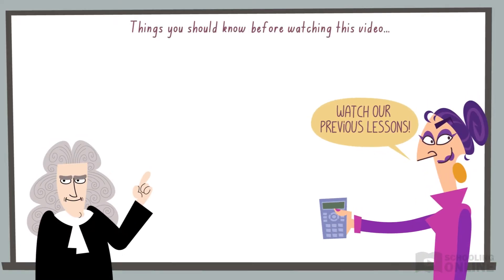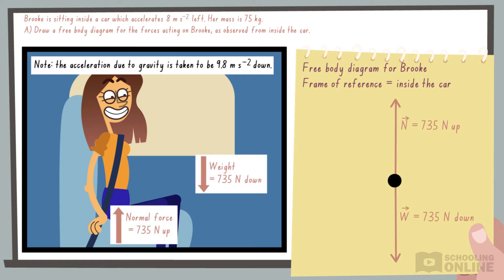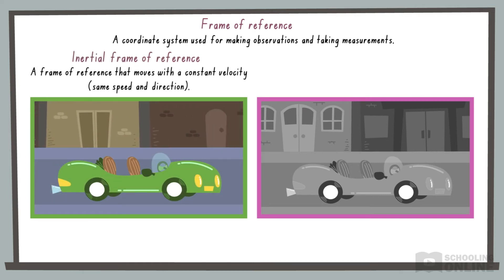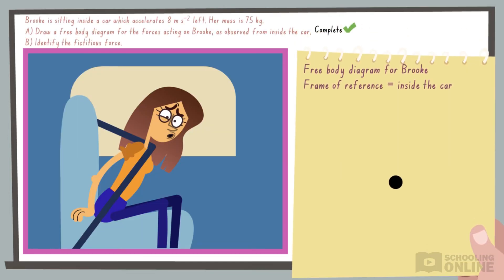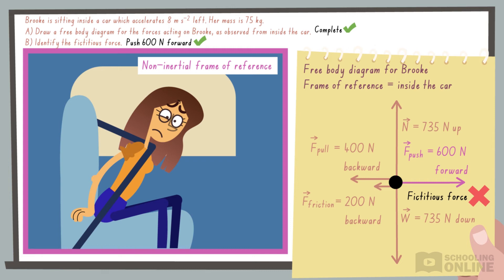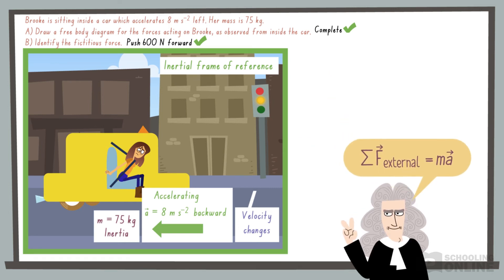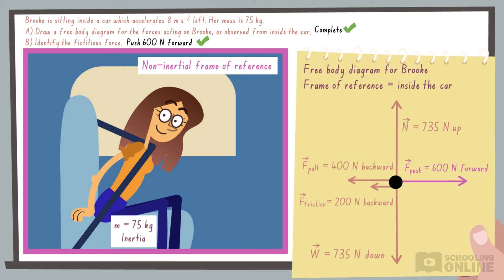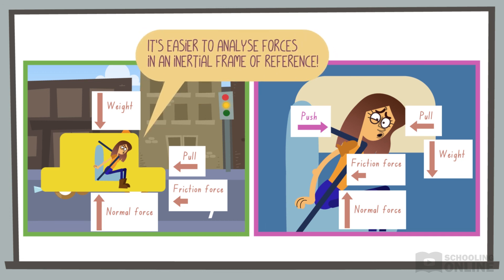Real and Fictitious Forces - Lesson Preview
📺 This Physics lesson will go through real and fictitious forces and how to identify them. Watch the full lesson on our website!

Forces are like friends… some are real and some are fake! This lesson will distinguish between real and fictitious forces.

Definitions included: frame of reference, inertial frame of reference, non-inertial frame of reference, real force, fictitious force (pseudo force), centripetal force, centrifugal force, coriolis force

Misconceptions included: when a car brakes the seat pushes the passenger forwards, circular motion is caused by the centrifugal force